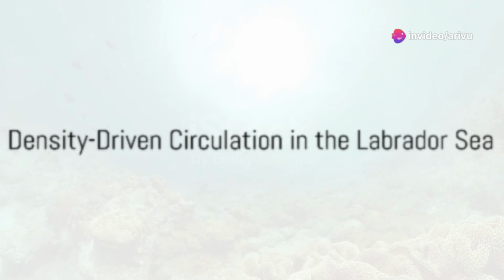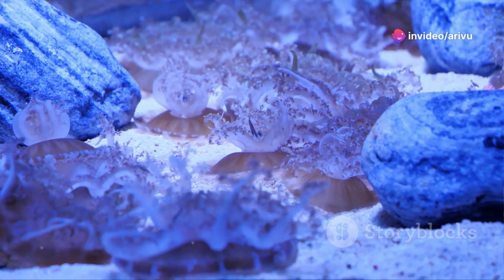OCEAN'S LUNG IN DANGER !!!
“The Labrador Sea: The Ocean’s Unsung Hero”

Embark on a deep dive into the heart of the Labrador Sea, often referred to as the “Ocean’s Lung”. This video unravels the vital role the Labrador Sea plays in our global ecosystem, from regulating the planet’s climate to sustaining a diverse array of marine life.

We’ll navigate through the unique characteristics of the Labrador Sea, explore the remarkable processes that occur within its depths, and highlight its profound impact on the world around us.

Join us on this captivating journey as we shed light on the scientific significance of this remarkable region and its crucial role in maintaining the delicate balance of our oceans.

OUTLINE:

00:00:00 Introduction to the Labrador Sea
00:00:31 Density-Driven Circulation in the Labrador Sea
00:01:16 The Role of the Gulf Stream in Oxygen Distribution
00:01:55 Oxygen Transport and Consumption in the Deep Ocean
00:02:40 Impact of Climate Change on the Labrador Sea
00:03:56 Consequences of Weakening Ocean Currents

The Ocean's Lung: The Labrador Sea

Title: Unveiling the Vital Role of the Labrador Sea: The Ocean's Lung

Description:
Dive into the fascinating world of the Labrador Sea, a crucial component of the world's marine ecosystems. Often referred to as the "ocean's lung," this remarkable body of water plays a vital role in regulating the planet's climate and sustaining diverse marine life. In this captivating video, we'll explore the intricate workings of the Labrador Sea, delving into its unique characteristics, the remarkable processes that occur within it, and its profound impact on the global ecosystem.

Join us as we uncover the scientific significance of this remarkable region and shed light on the crucial role it plays in maintaining the delicate balance of our oceans. Discover the fascinating interconnections between the Labrador Sea and the larger marine environment, and gain a deeper appreciation for the fragile yet vital systems that sustain our blue planet.

The Labrador Sea: Oxygen Provider of the Deep Sea

Here is a 153-word YouTube video description for the proposed video:

Dive into the vital role of the Labrador Sea in sustaining deep-sea life! This video explores how this unique body of water plays a crucial part in providing oxygen to the ocean's depths, and the potential impact of climate change on this delicate process.

Discover the intricate circulation patterns that drive the Labrador Sea's oxygenation capabilities, and learn about the diverse marine ecosystems that depend on this vital resource. Uncover the latest scientific research surrounding the Labrador Sea's importance and the growing threats it faces due to global warming.

Join us on this educational journey to understand the far-reaching consequences of climate change on our deep-sea environments.